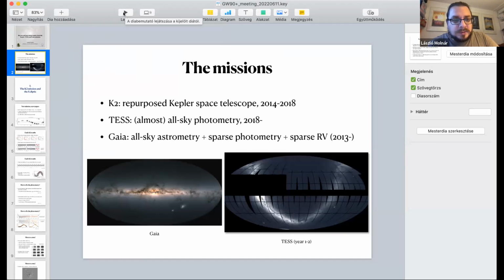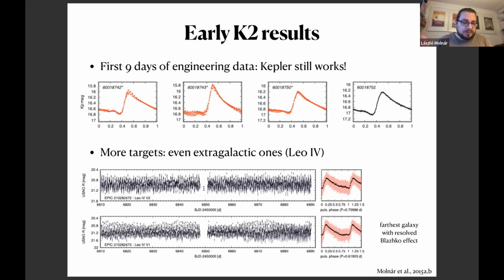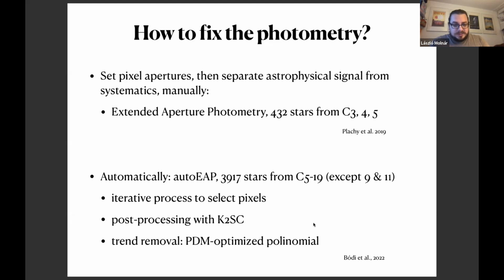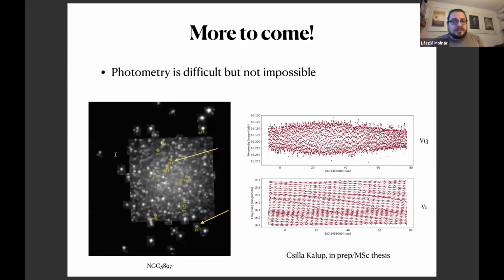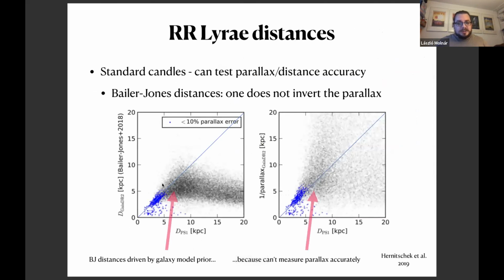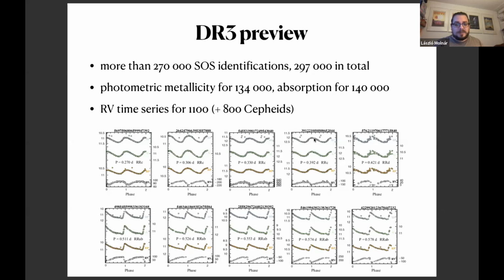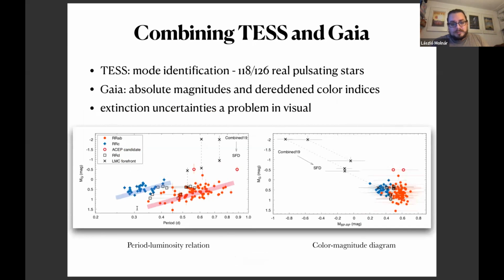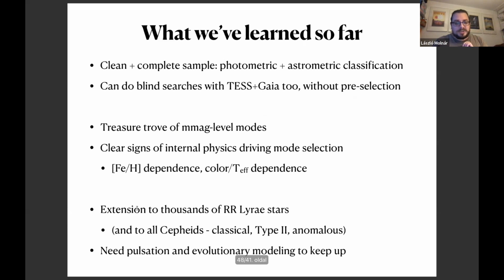GWP90+ conference Laszlo Molnar talk